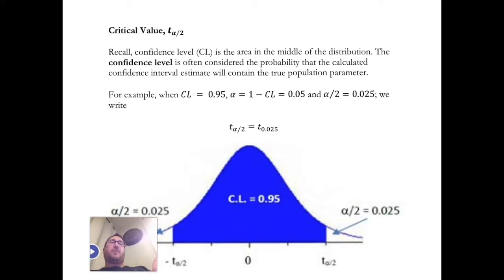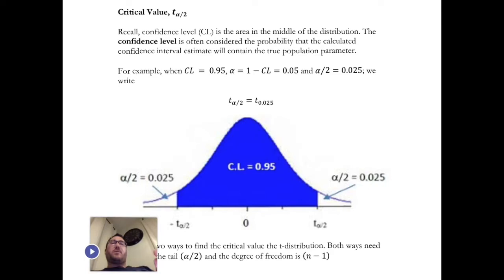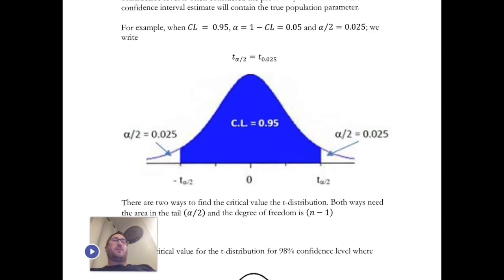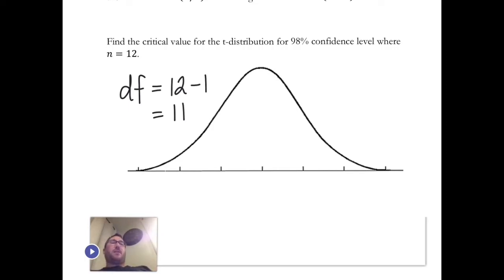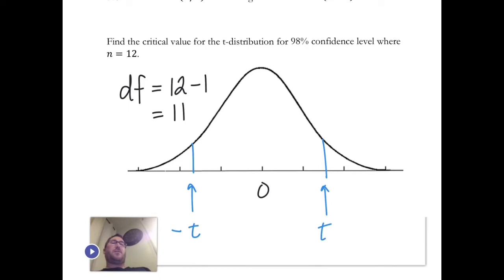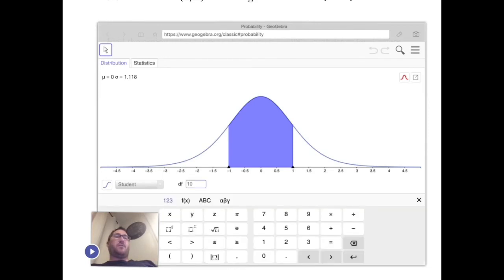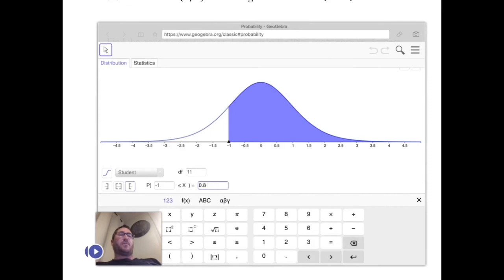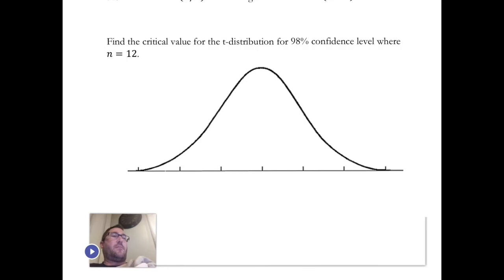8.3 Student t Distribution and Critical Values